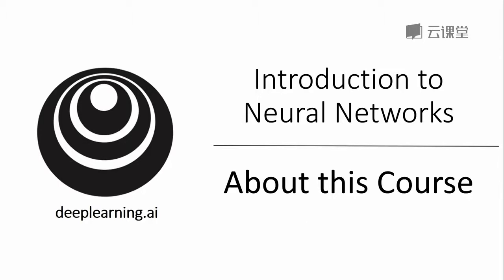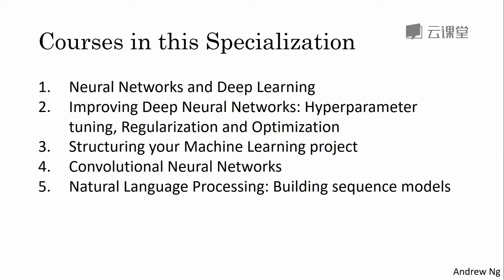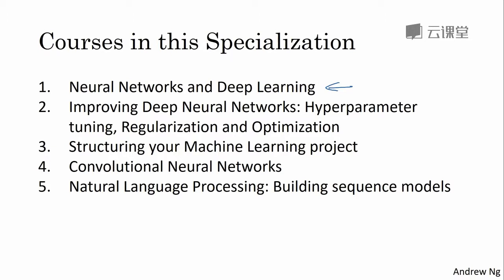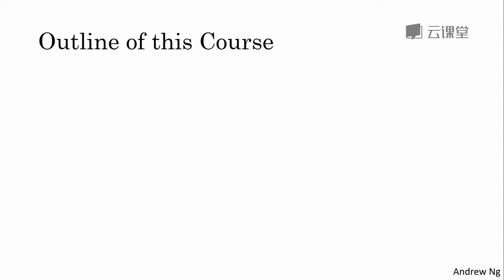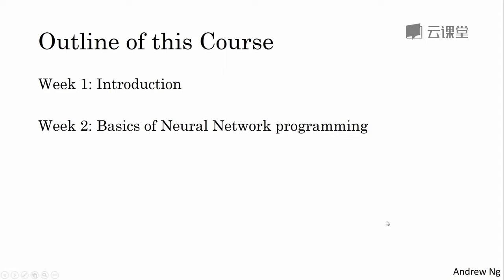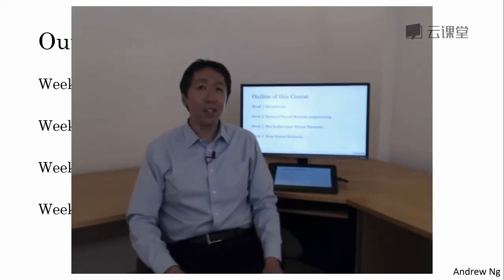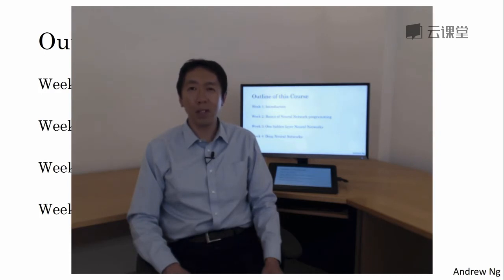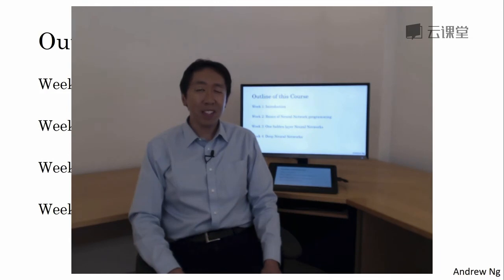5【神经网络和深度学习】吴恩达 中文 关于这门课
书籍推荐

支持赞赏
如果你想请我喝咖啡或者支持我：

福利分享
29.8元  有需要的亲加薇信：bbx690